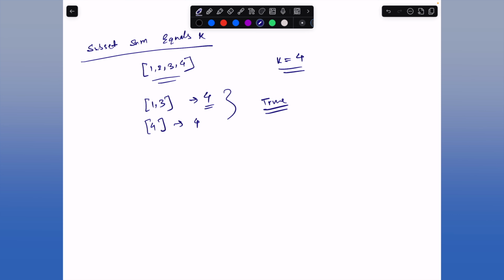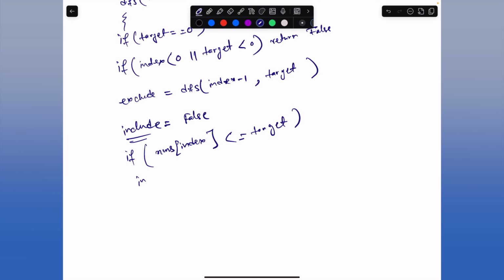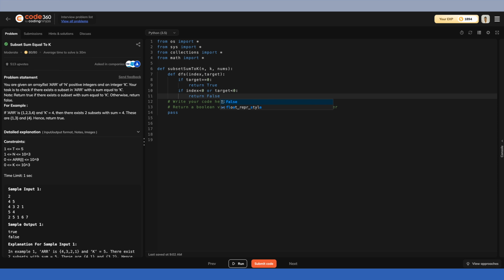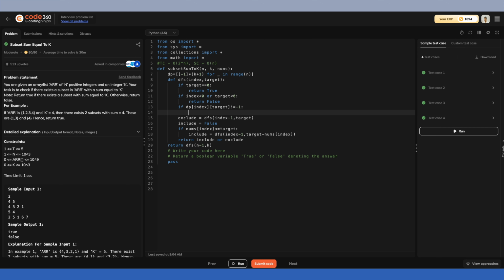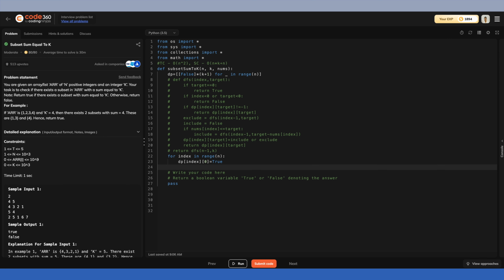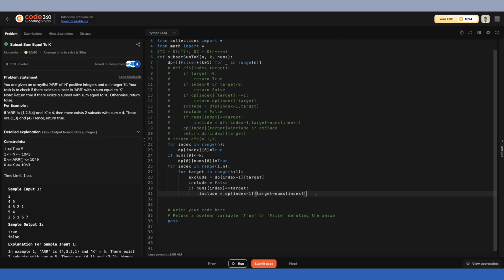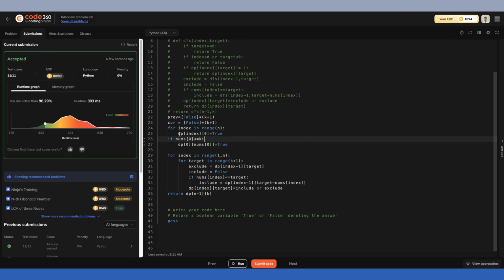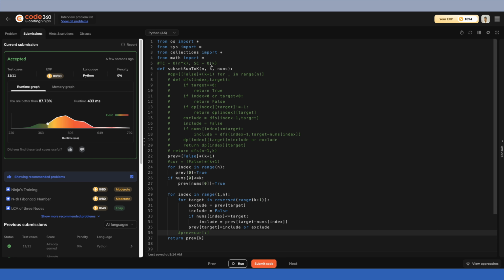Subset sum equals k | 0/1 Knapsack | 1D Space Optimisation | Step-by-Step Explanation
In this lecture, we dive deep into solving the classic Subset Sum Problem, one of the most fundamental problems in dynamic programming. Using the 0/1 Knapsack approach, we'll:

✅ Understand the problem statement with real-world examples.
✅ Break down the logic step-by-step.
✅ Write and analyse the dynamic programming solution.
✅ Discuss edge cases and optimisation strategies.

🔍 What You'll Learn:
How to approach problems involving subsets and target sums.
Dynamic programming techniques that are transferable to other problems.
An intuitive explanation of the 0/1 Knapsack framework.

📘 Problem Statement:
Given a set of integers and a target sum, determine whether there exists a subset of the given set such that the subset sum equals the target.

🔧 Techniques:
Recursion with Memoization - Top Down Dynamic Programming
Tabulation - Bottom Up Dynamic Programming

This video is ideal for beginner to intermediate coders looking to master dynamic programming techniques.

subset sum problem,target sum solutions,dynamic programming,algorithm challenges,combinatorial optimization,backtracking techniques,coding interview prep,recursive algorithms,data structures,problem-solving strategies